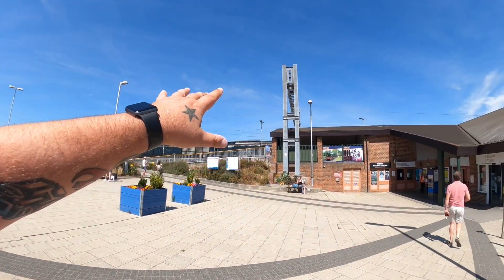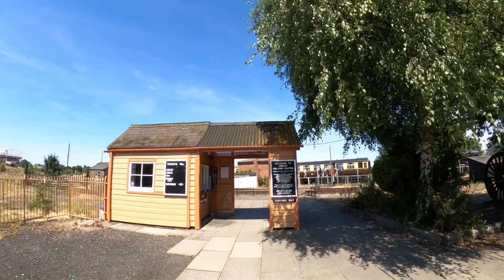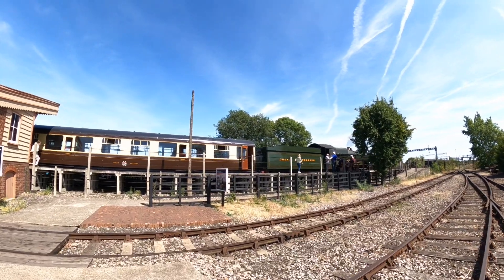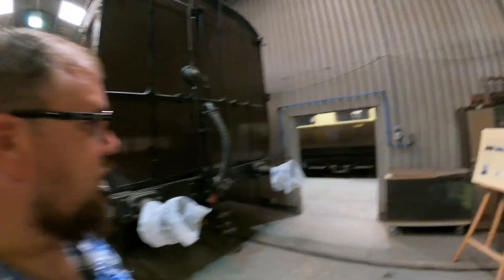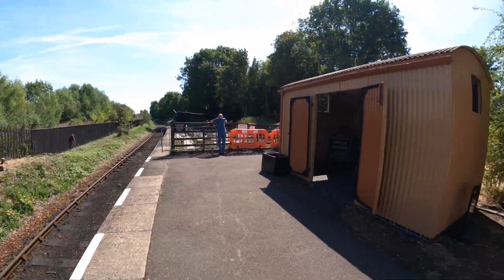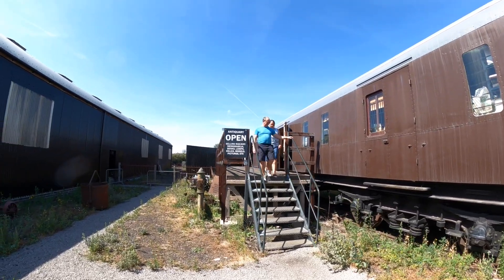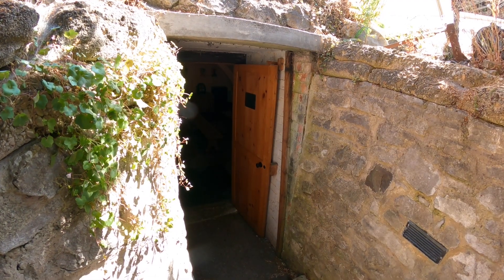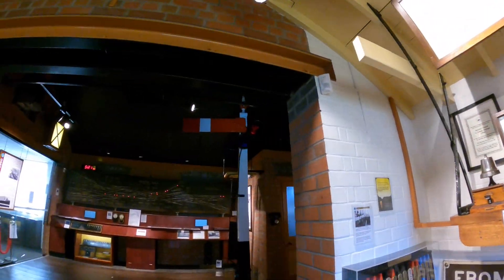Didcot Railway Centre Vlog 6th August 2022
Join me as i visit Didcot Railway Centre for the very first time thanks to the centre manager for inviting me down to film a vlog and help promote the place

This place is right up my street as I have always had an interest in trains but to be honest which young boy hasn’t, I was invited down to film a vlog and had a good time visiting this amazing railway museum

There’s steam train rides included in the admission although they are very short but great fun and amazing to be able to step back in time which the Didcot Railway Centre is all about, if you take your time it’s an all day family attraction

All footage was filmed in 2.7k 50fps using a GoPro Hero 9 Black with official accessories